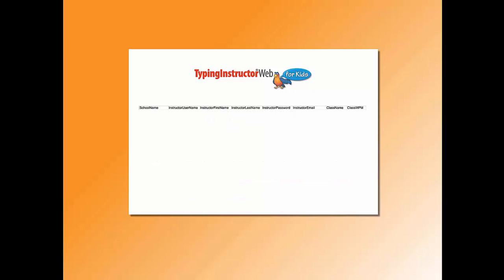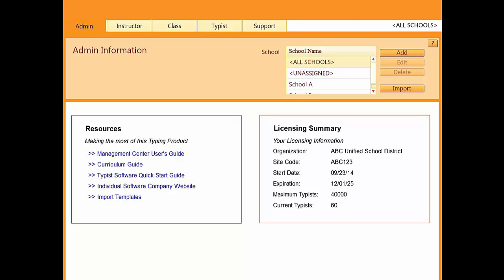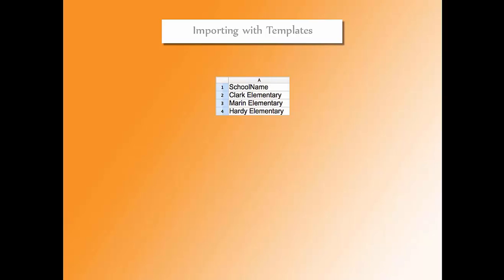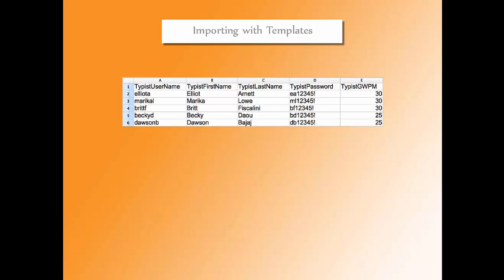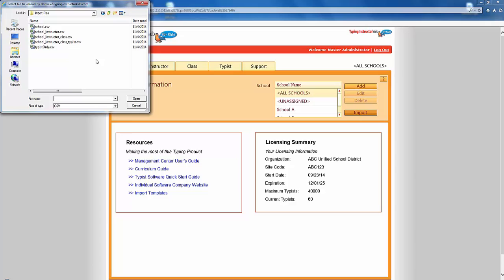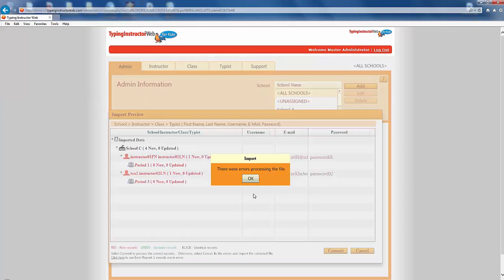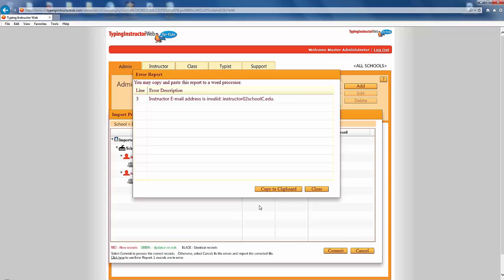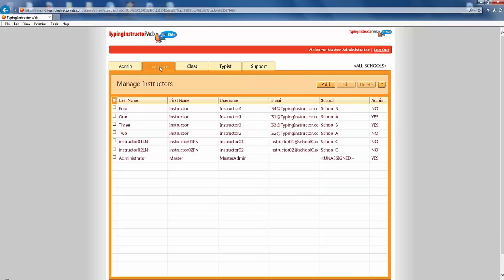TypingInstructorWeb for Kids Management Center Part III